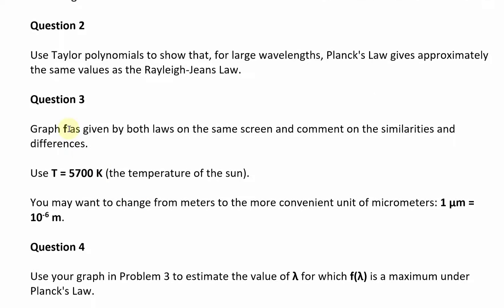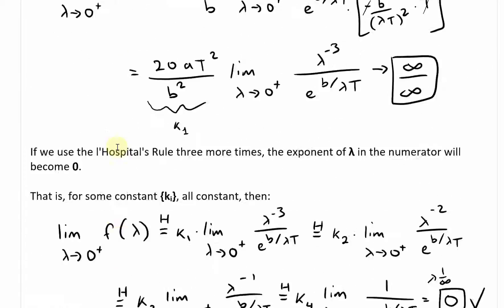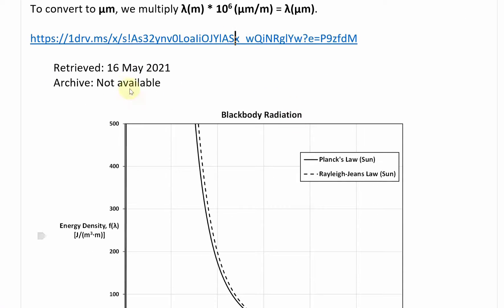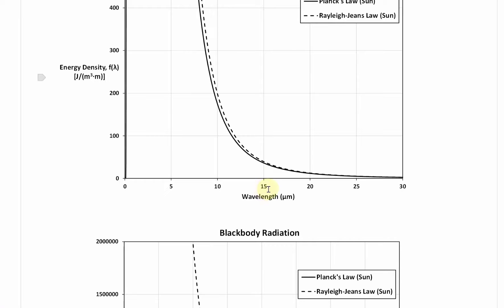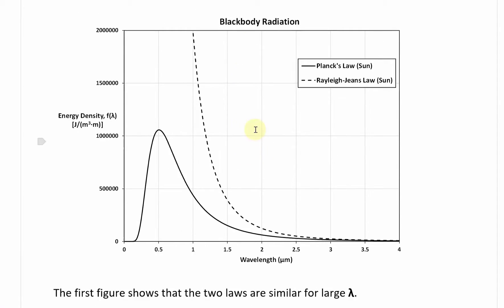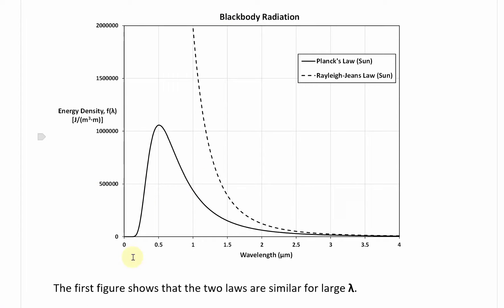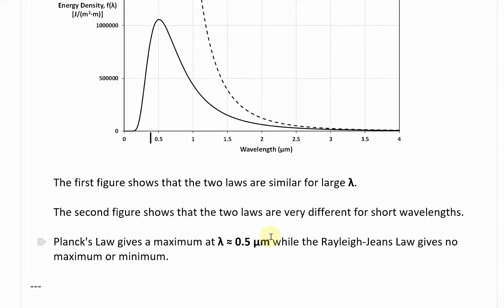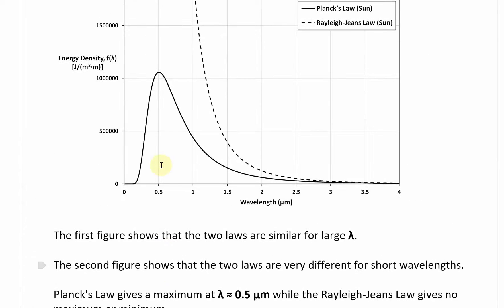Blackbody Radiation Questions 3,4: Comparing Planck's Law to Rayleigh-Jeans Law for the Sun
In this video I graph out the blackbody radiation energy density for the Sun using both Planck's Law and the classical Rayleigh-Jeans Law. At large wavelengths, both models are similar but at short wavelengths the classical theory diverges wildly to infinity. This was the cause of the Ultraviolet Catastrophe. Planck's Law accurately models experiment data which shows a peak energy density at the 0.5 um wavelength for the Sun, whose temperature is 5700 Kelvin.

Timestamps:

- Question 3: Graphing Planck's Law and Rayleigh-Jeans Law for the Sun (5700 K): 0:00
- Solution to Question 3: Converting meters to micrometers for wavelength: 0:52
- Graphing in Excel: Energy Density (energy volume per each wavelength) vs wavelength: 1:33
- Planck's Law and Rayleigh-Jeans Law are similar at large wavelengths: 2:22
- Planck's Law and Rayleigh-Jeans Law are very different at small wavelengths: 2:51
- Comparison Summary: Ultraviolet Catastrophe: 3:12
- Planck's Law give a maximum at a wavelength of 0.5 um, Rayleigh-Jeans Law has no maximum or minimum: 4:20
- Question 4: Planck's Law for the Sun gives a maximum at a wavelength of 0.5 um: 5:01